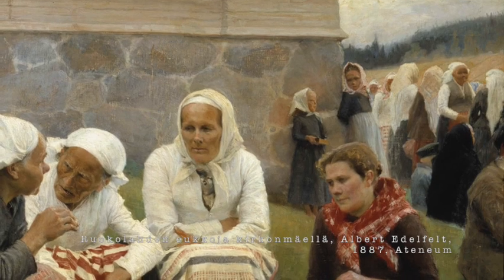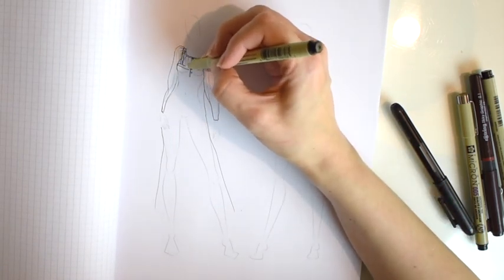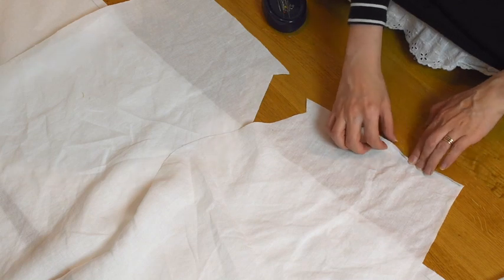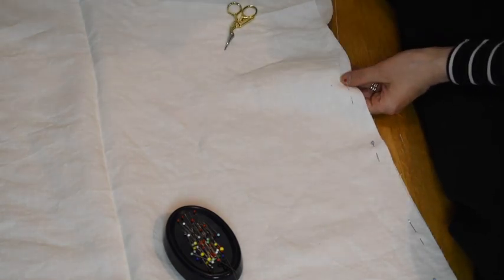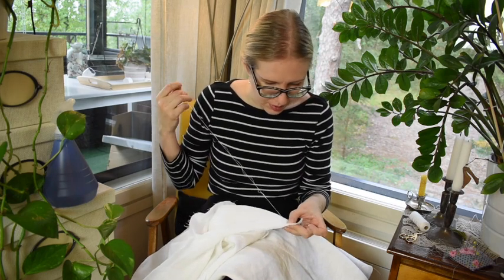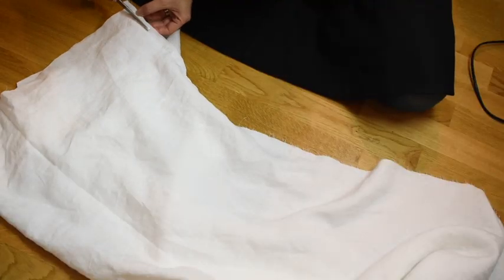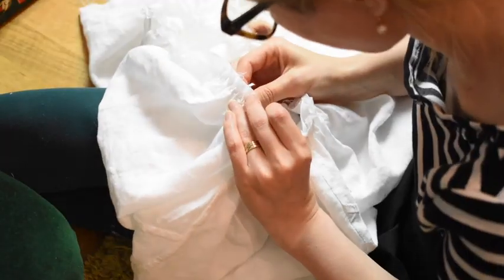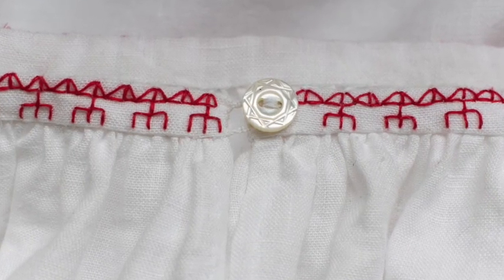What did my ancestors wear? An early 19th-century Karelian dress, part 1: Shirt "rätsinä"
This is the first part of the series of videos where I make an early 19th-century Karelian dress. In this first part, I am making a linen undershirt called "rätsinä".

All the artwork shown at the beginning of the video is under CC licence. List of images:

Albert Edelfelt, "Women in front of Ruokolahti church"", "Ruokolahden eukkoja kirkonmäellä", 1887, owner: Finnish government, Ateneum,
Arvid Liljelund, "Buying folk costumes in Säkylä","Kansanpukujen osto Säkylässä", 1878, owner: Finnish government,
Ernst Norström, "Woman in a folk dress", 1880, Finnish Heritage Agency,